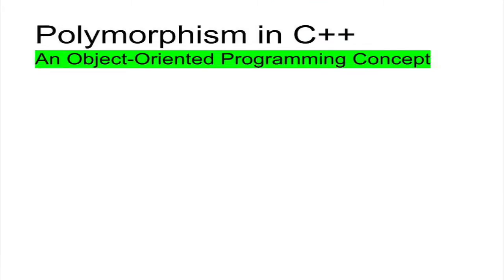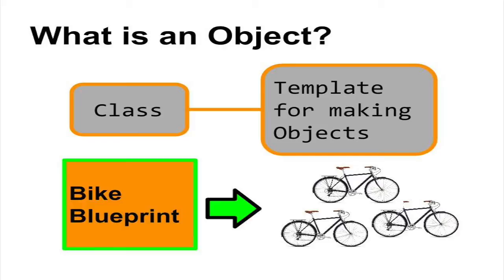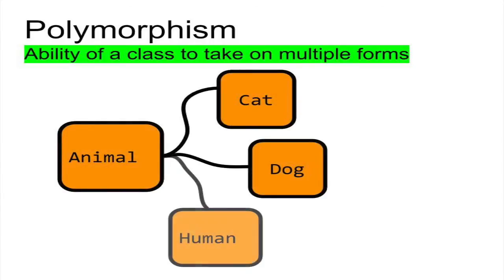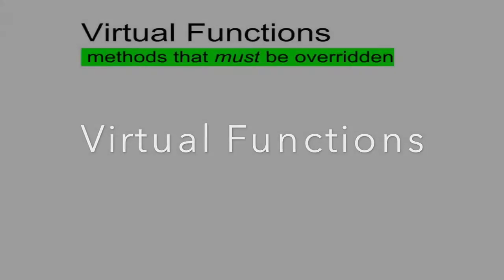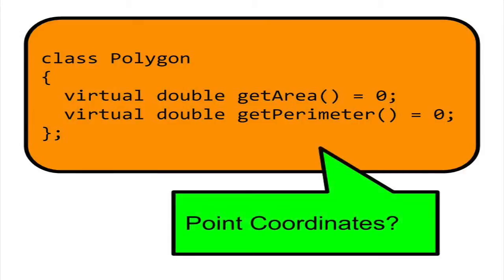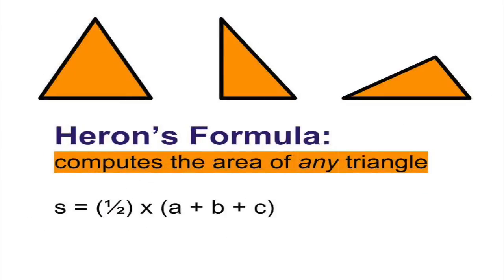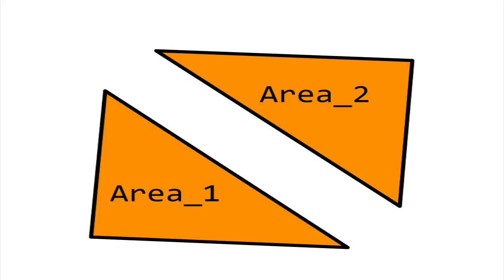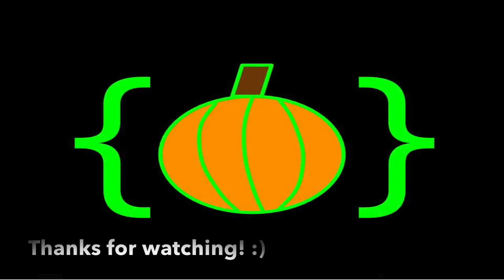C++ Tutorial: Polymorphism